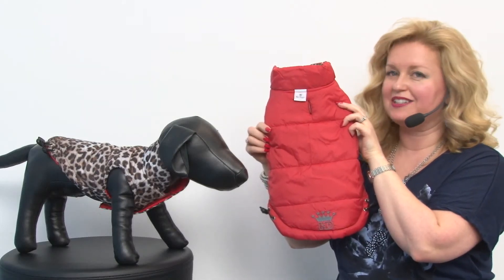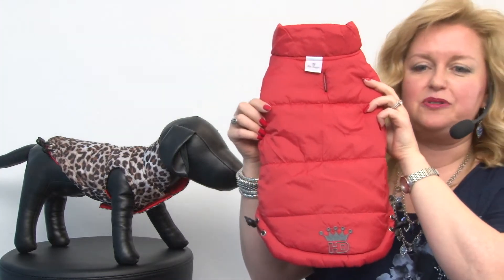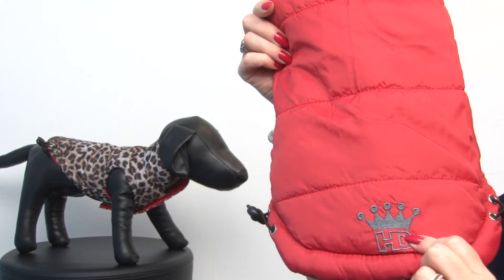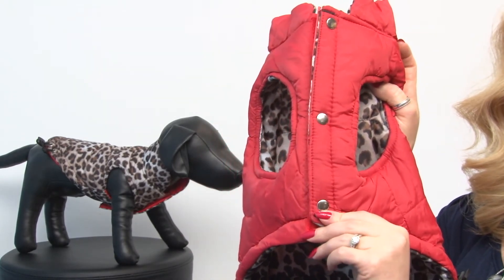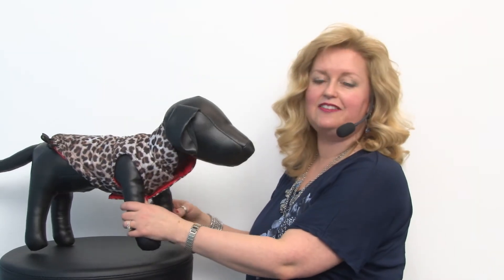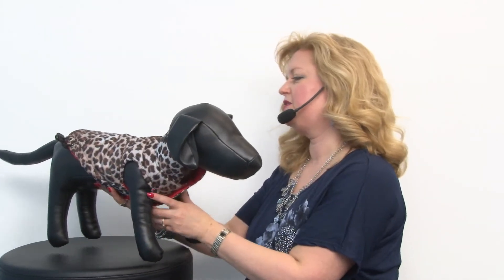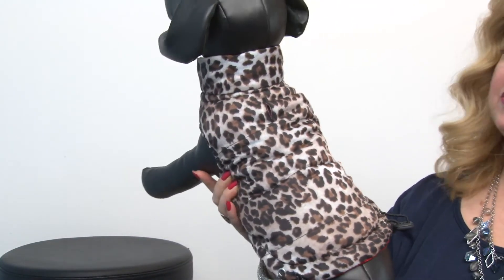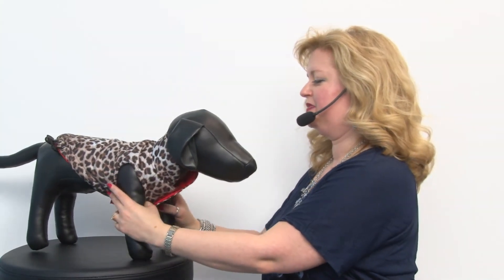Reversible Leopard Puffer Dog Vest by Hip Doggie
Change things up with our Reversible Puffer Leopard Dog Vest by Hip Doggie! Available at BaxterBoo.com